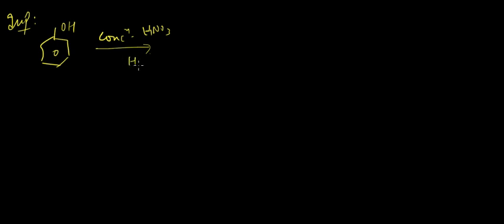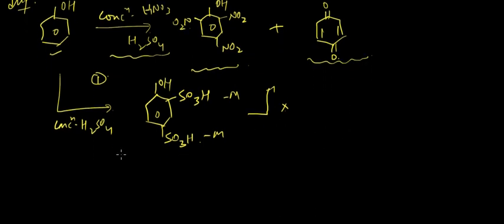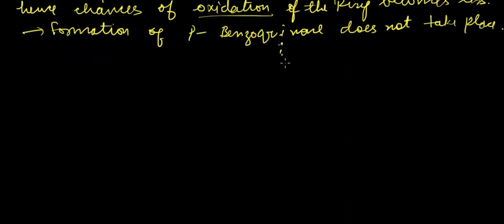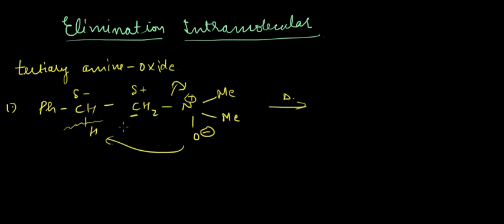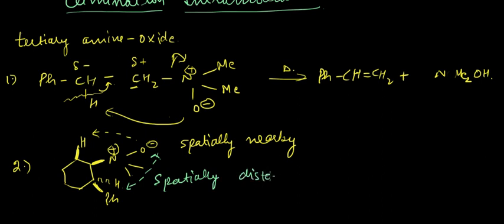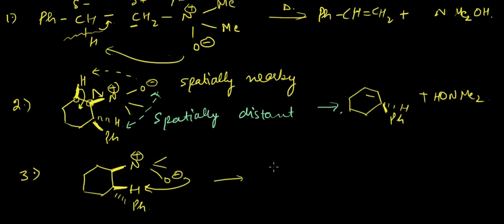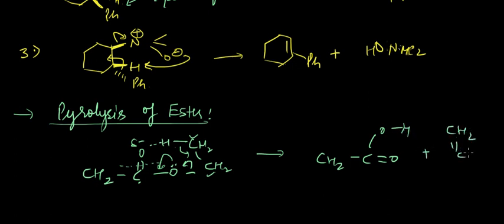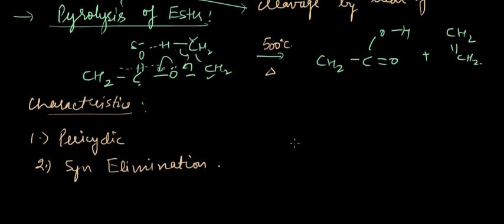62. Elimination Intramolecular